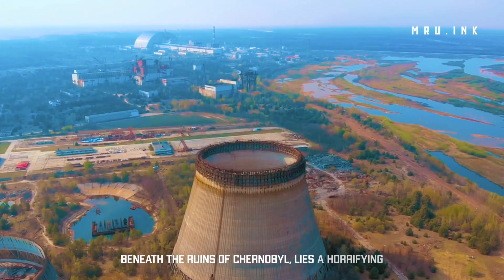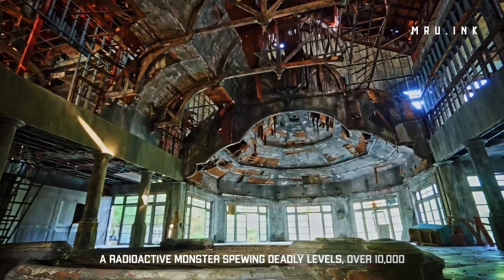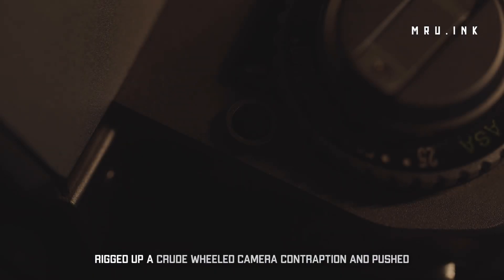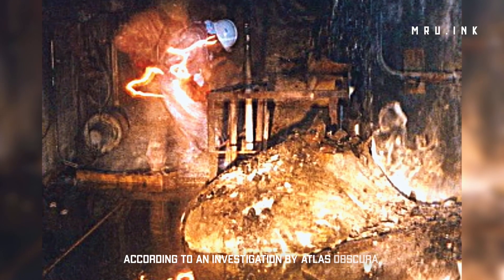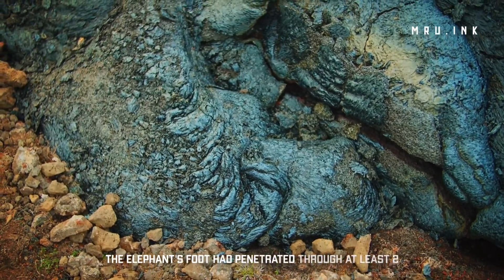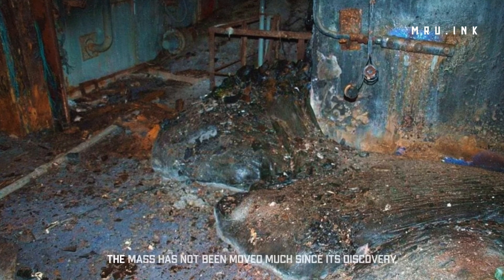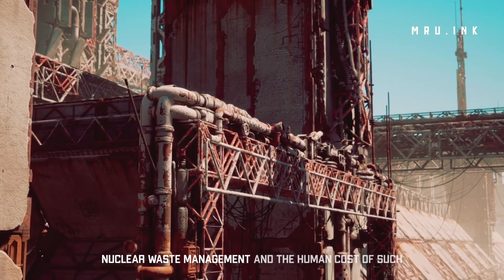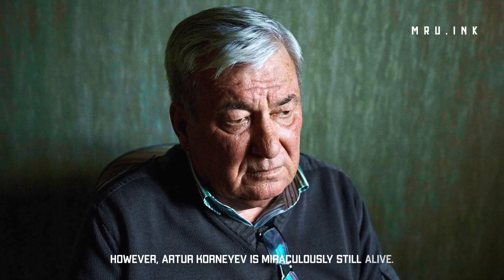The Most Dangerous Radioactive Waste In The World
Beneath the ruins of Chernobyl lies a horrifying artifact - the Elephant's Foot. This is not melted nuclear fuel, but a fused mass called corium, formed when the 1986 reactor fire blasted fuel rods together with sand, concrete, and metal. The result? A radioactive monster spewing deadly levels (over 10,000 rentgens per hour!).

Getting close for any reason was unthinkable. So, despite the dangers, we have pictures like this one of the deadly mass. But how? Well, from a safe distance, workers, or liquidators as they were called, rigged up a crude wheeled camera contraption and pushed it slowly and from around a corner towards the Elephant’s foot. Another photo, a timed selfie by Russian nuclear inspector Artur Korneyev, is arguably the most famous and most disturbing photo of the Elephant’s foot. According to an investigation by Atlas Obscura, the ghostly image of Artur is likely not due to anything spooky, just the shutter speed, as is the time lapse like streak from the flashlight. But the graininess, the distortion you see in the photo, that's from the radiation.

COPYRIGHT INFORMATION:

IMAGE CLIPS: Stock (Creative Commons & Commercial Licence), Wikimedia Commons, National Library of Congress, World History, Archive & Public Domains.

VIDEO CLIPS: Stock (Creative Commons/Commercial Licence), Wikimedia Commons, & Public Domains.

MUSICS: Stock (Creative Commons/Commercial Licence)